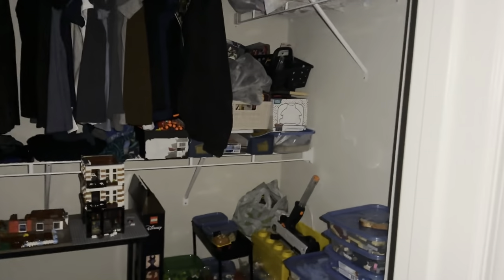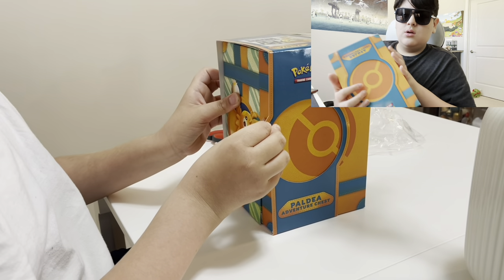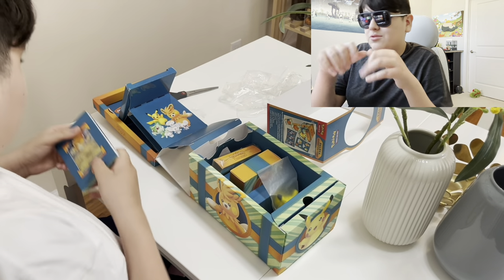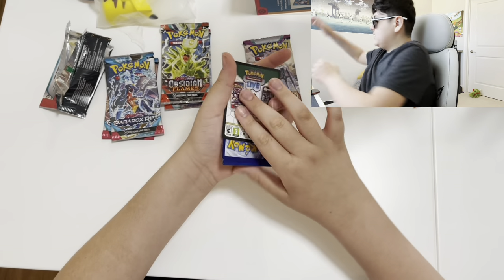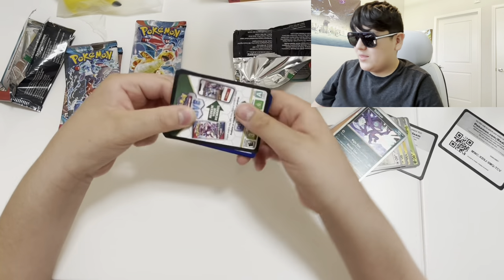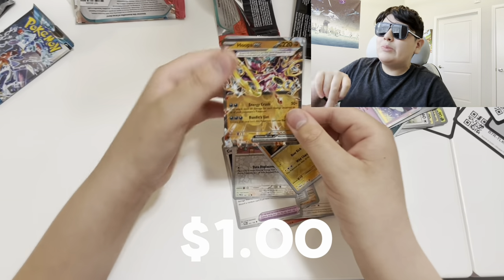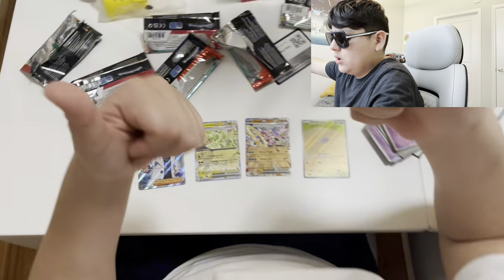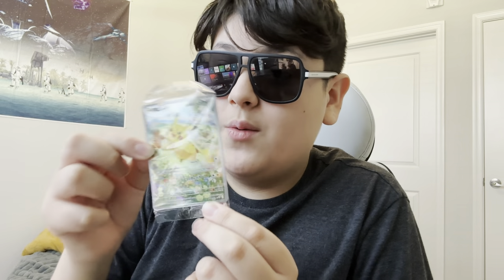Opening the Paldean Adventure Chest with the best pulls from my scary closet Pokémon